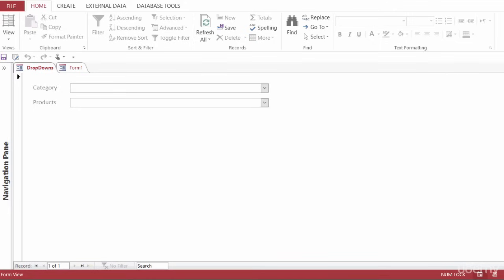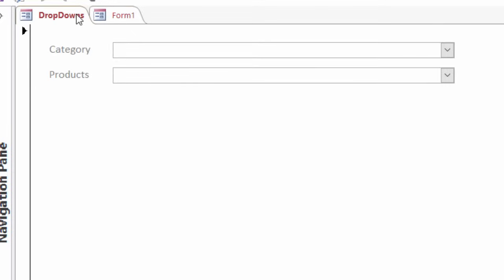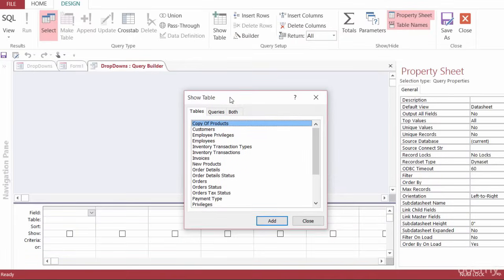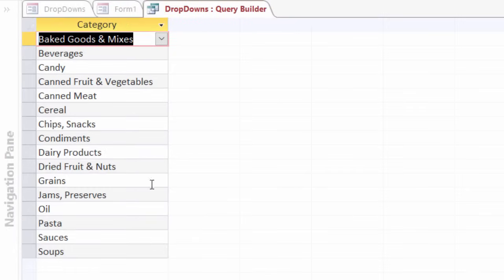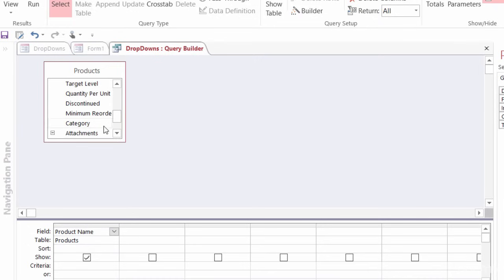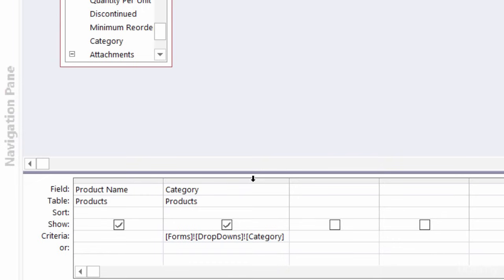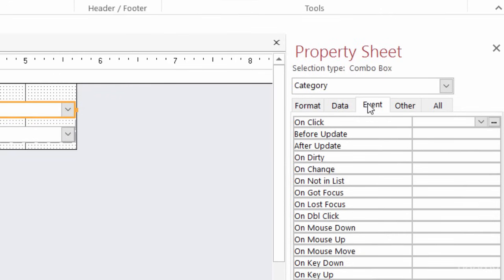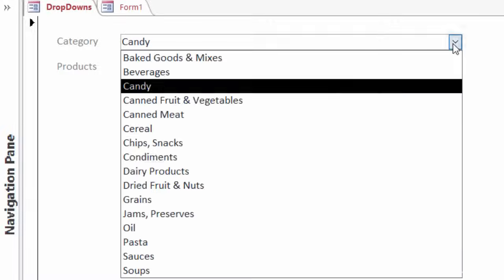Master Cascading Combo Boxes in Microsoft Access | Seamless Data Entry + Study Guide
Start learning today. Your goals shouldn’t wait!

Enhance Access Forms with Cascading Combo Boxes (Dropdown Boxes) | Student Favorite Lesson

In this lesson, we dive into the powerful world of cascading combo boxes (dropdown boxes) in Microsoft Access forms. Learn how to create dynamic forms that automatically update options in one dropdown based on the selection in another. Perfect for beginners and intermediate users, this tutorial guides you step-by-step through the process of adding cascading combo boxes to your Access forms.

By the end of this video, you'll be able to:

Understand the concept of cascading combo boxes.
Create dependent dropdowns that streamline data entry.
Improve user experience and form functionality.
Whether you're working on a student project or enhancing your professional database applications, this lesson is a must-watch!